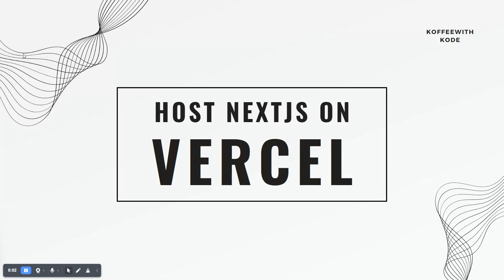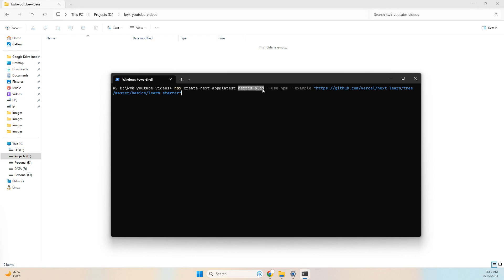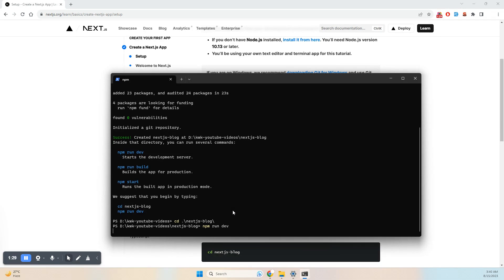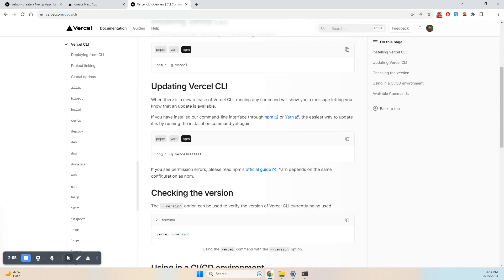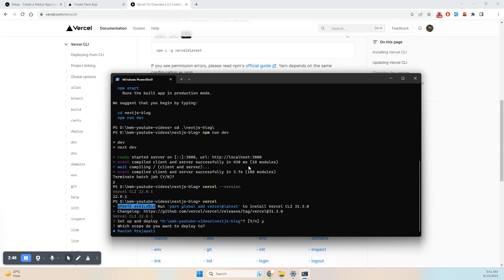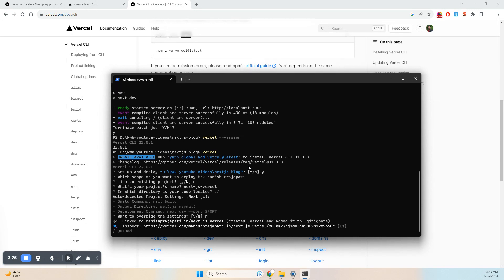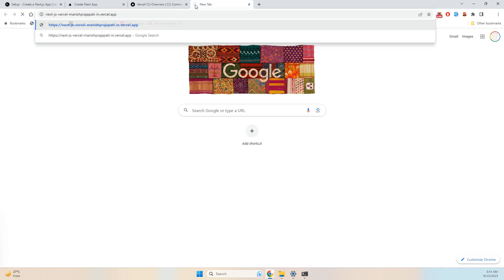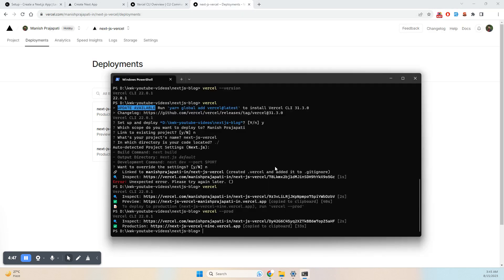How to Deploy a Next js App on Vercel Using the Vercel CLI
Learn step-by-step how to deploy your Next.js application on Vercel using the Vercel CLI. This tutorial covers everything from setting up your Next.js project, installing the Vercel CLI, to successfully deploying your app live. Whether you're a beginner or looking to refresh your knowledge, this guide will get your Next.js app up and running on Vercel in no time!